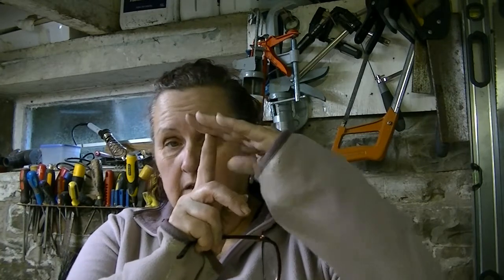It's a Big Build Day Five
This was filmed in late November, I then broke my laptop so am only now able to upload it.  The build continues ...